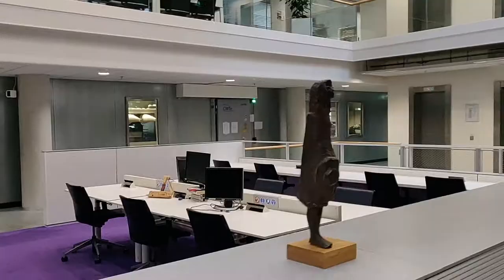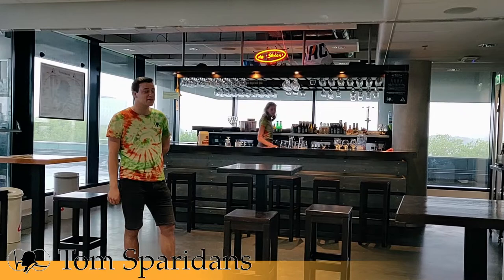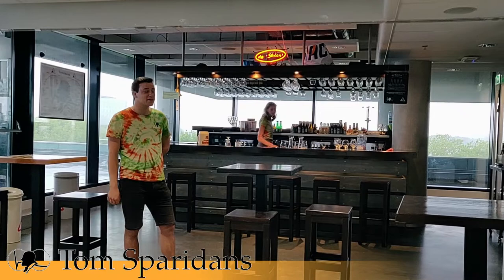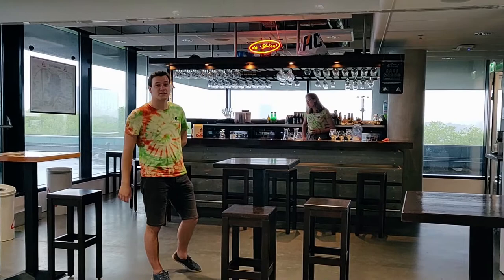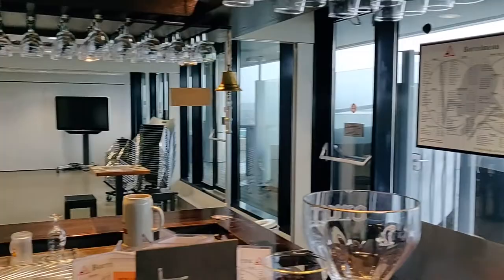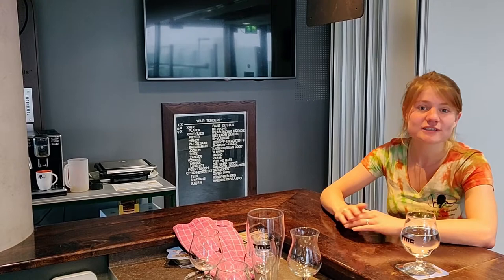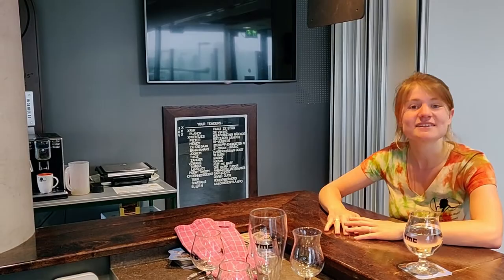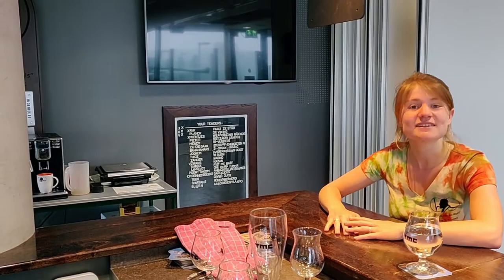Introduction to SVTN "J.D. van der Waals" 2020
Nice that you are interested in Applied Physics at the TU/e. In this video you can see the ins and outs of our beloved study association for Applied Physics "Johannes Diderik van der Waals'